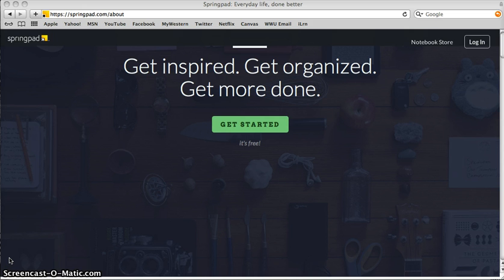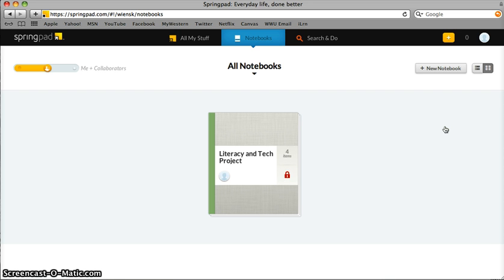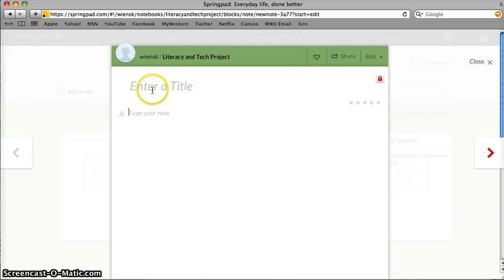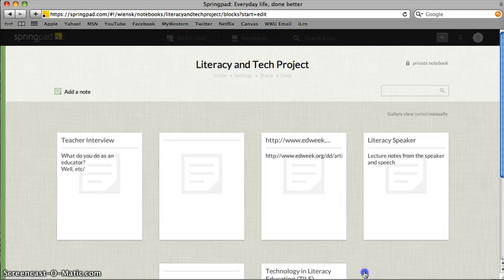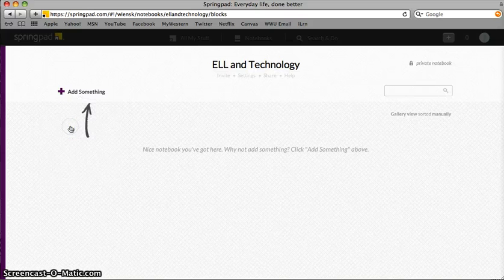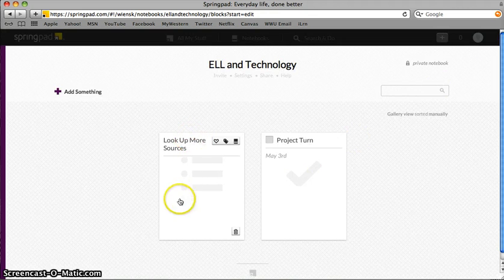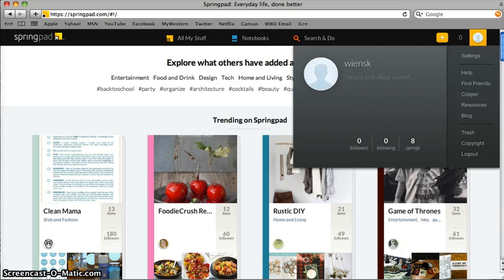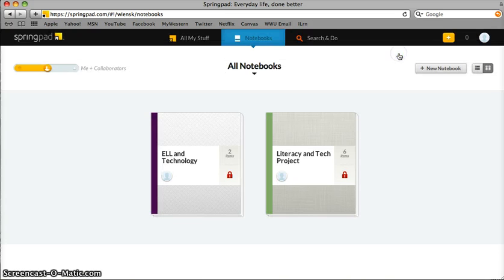Screencast of Springpad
How to use Springpad tutorial - pretty nifty!